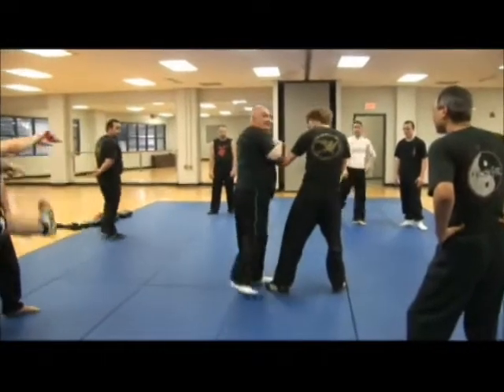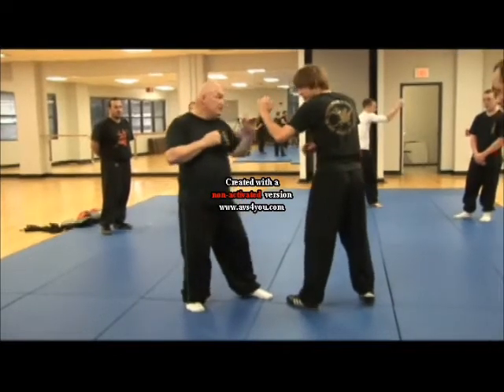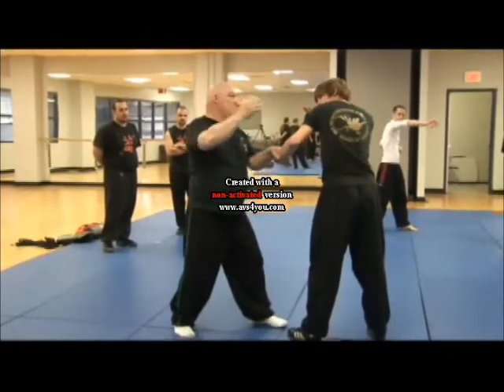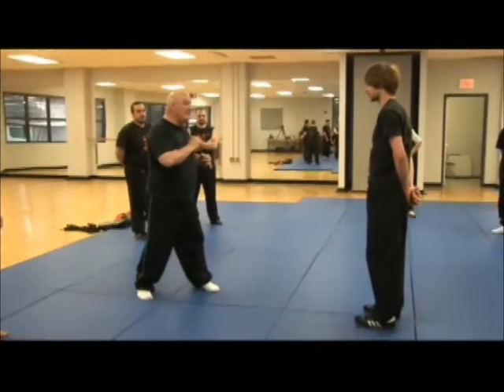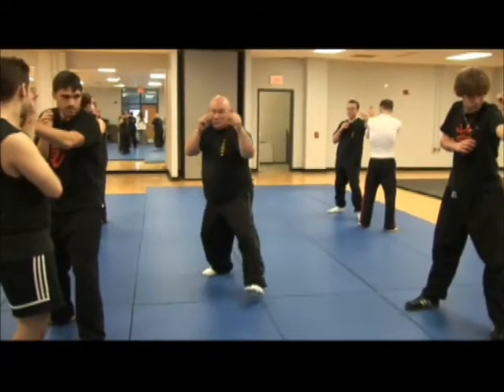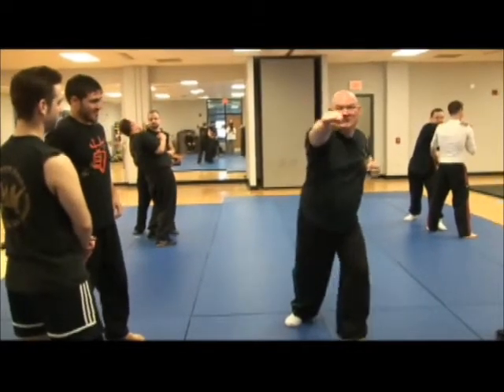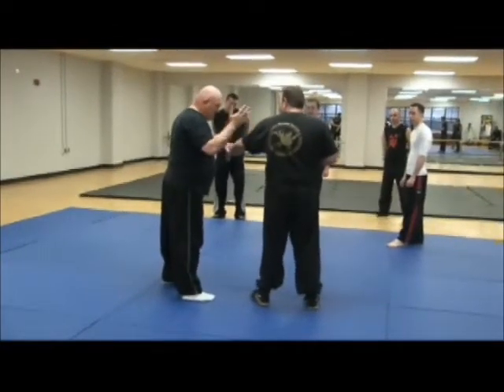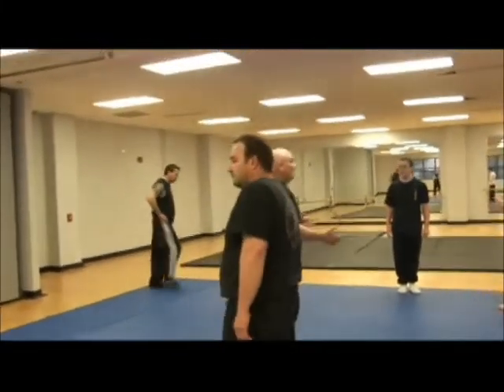Mantis Seminar 2011 - Cleveland, Ohio (4)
Here is a short clip from the Mantis seminar at the Great Lakes Kung Fu Tournament (2011). Wuying Tanglangquan instructor, Richard A. Tolson, demonstrates the Leg Trip of Qixing Tanglangquan.